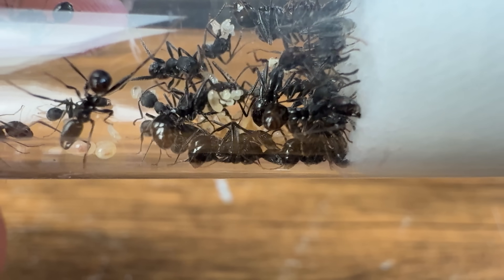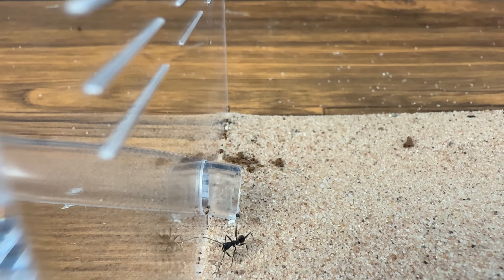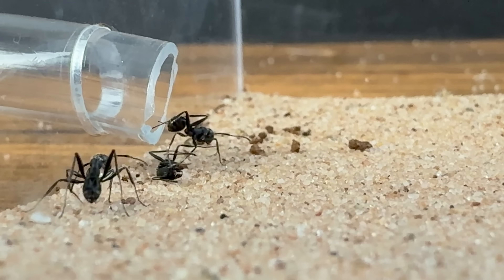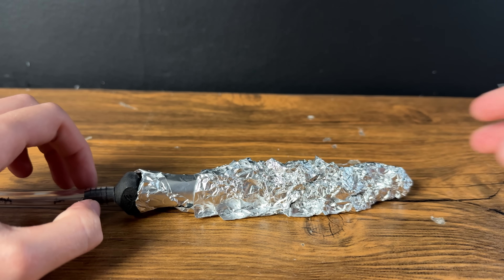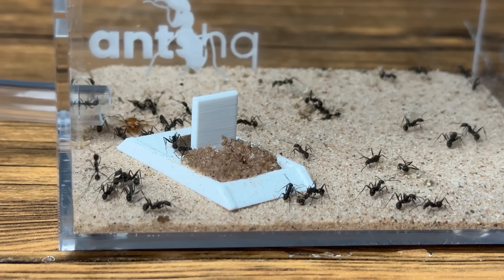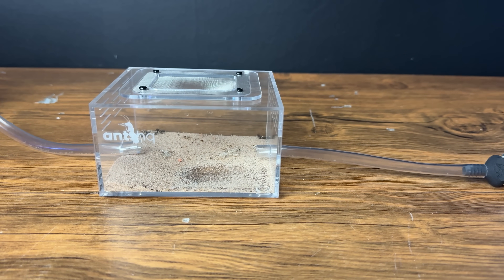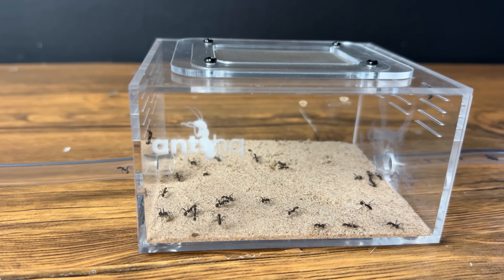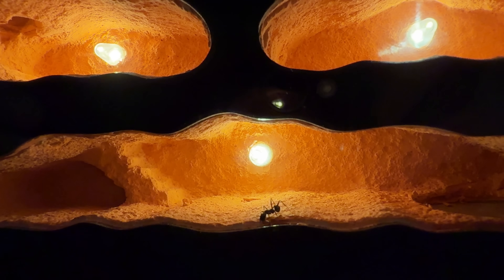Simulating an Ant Colony For 30 Days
It's finally time to simulate and ant colony, over the next 30 days this tiny tube of ants will change dramatically. Can they adapt to what I throw at them?

Also big thank you to @AntsHQ for sending me out these ants.